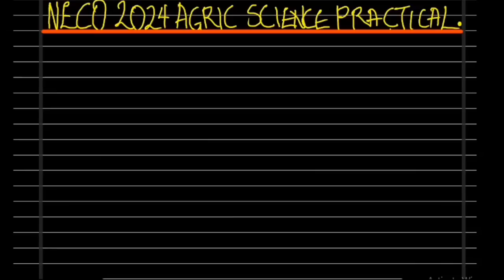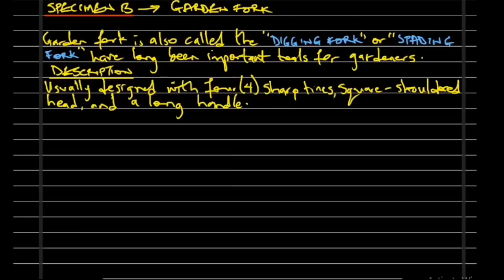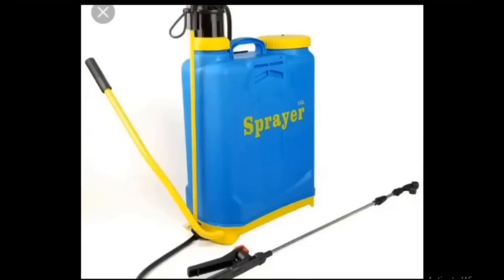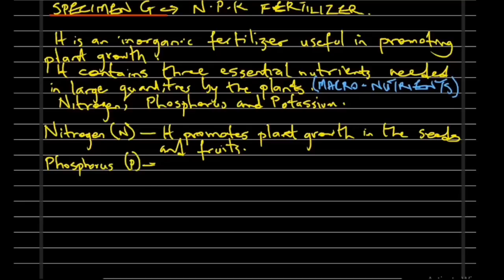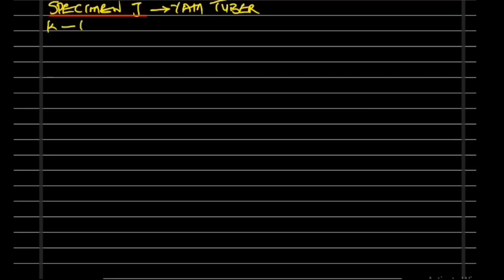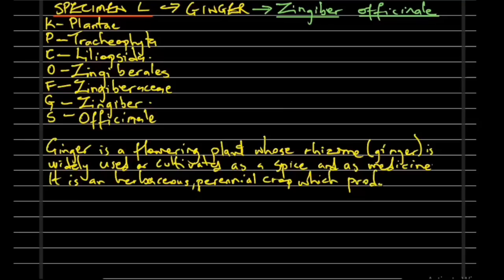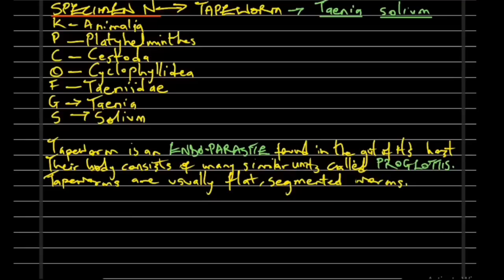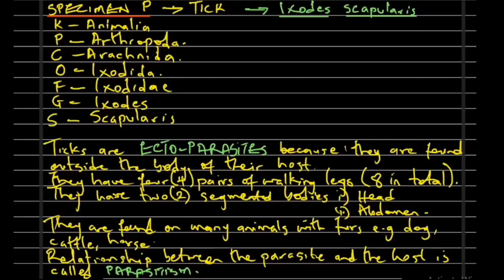NECO 2024 - Agricultural Science Practical Specimen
The specimens discussed in this video for the NECO 2024 - Agricultural Science Practical have been critically analysed to ensure you get all that is needed know concerning each of the Specimens.